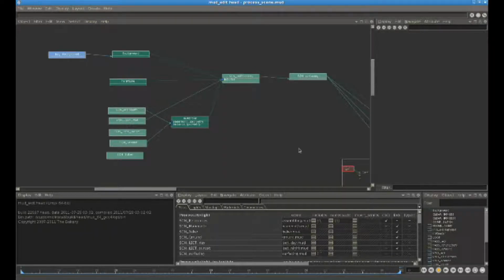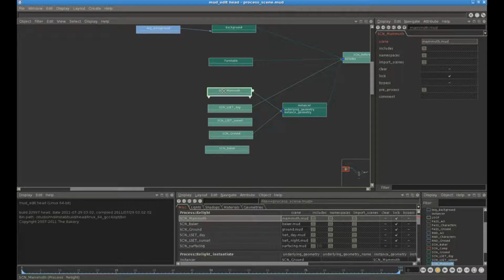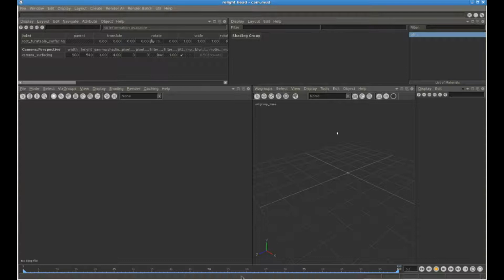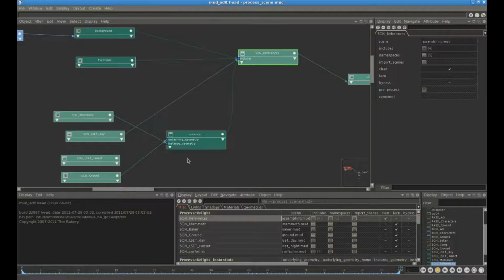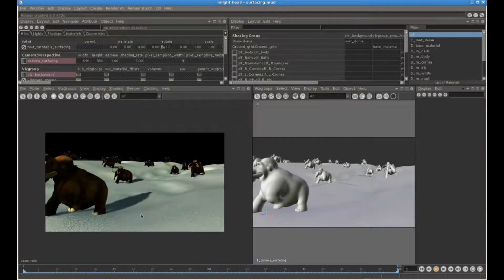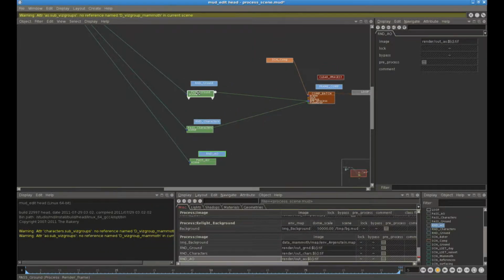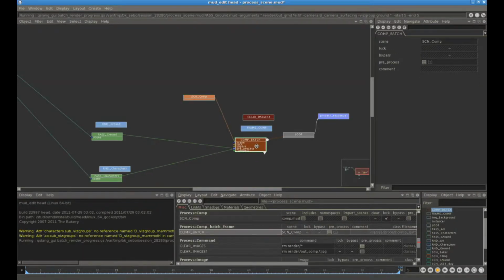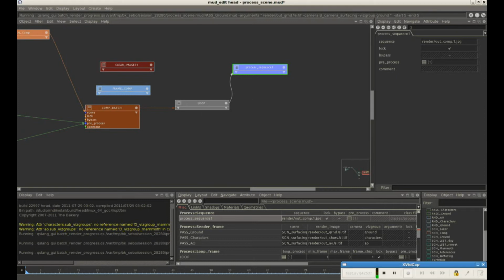Process management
Example of custom class definition for user defined processes and meta-scene management